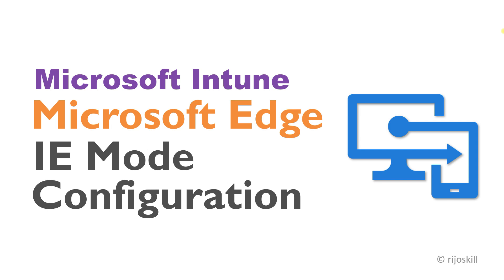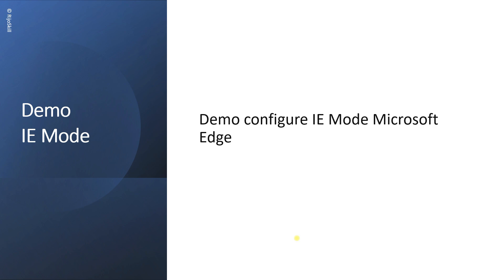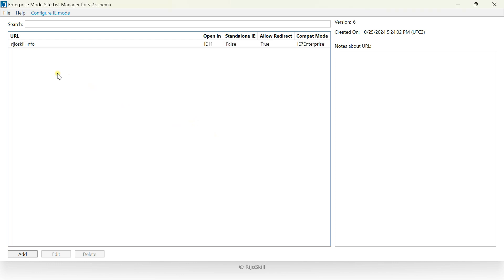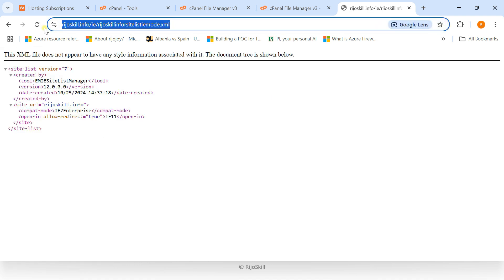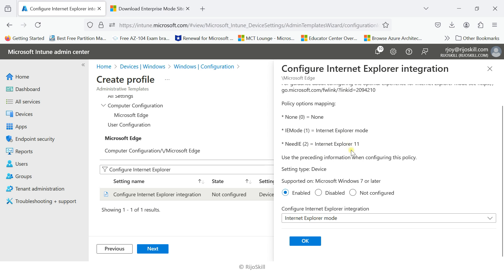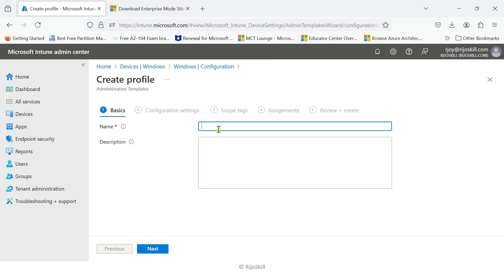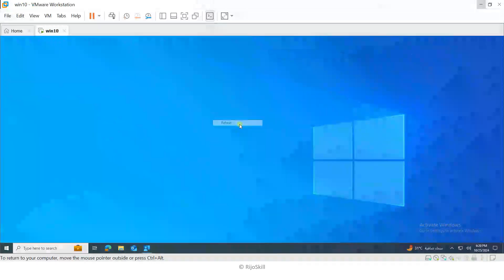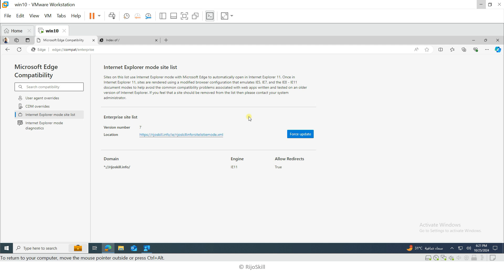Configure Microsoft Edge IE Mode with Microsoft Intune: A Step-by-Step Guide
Configure Microsoft Edge IE Mode with Microsoft Intune
IE Mode allows you to access legacy websites and applications within Microsoft Edge, ensuring compatibility while maintaining the security and features of the modern browser.
You'll learn how to:
Set up Microsoft Edge in your organization using Intune
Configure and deploy IE Mode policies to your users
Optimize the browsing experience for legacy sites
By the end of this step-by-step tutorial, you'll have a solid understanding of how to leverage Microsoft Intune to manage Microsoft Edge IE Mode in your organization.